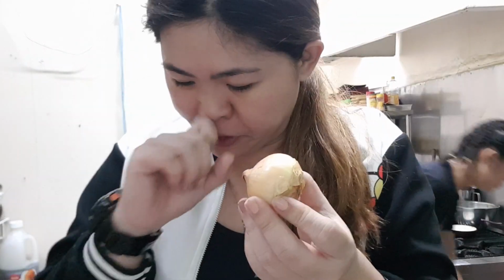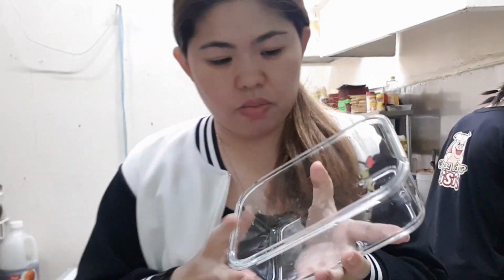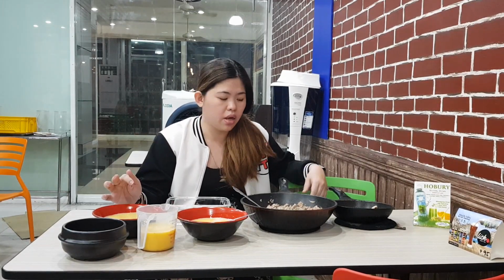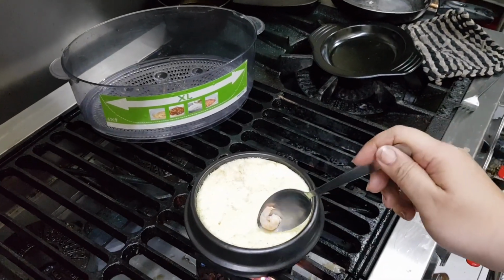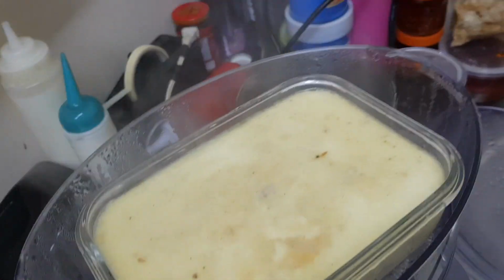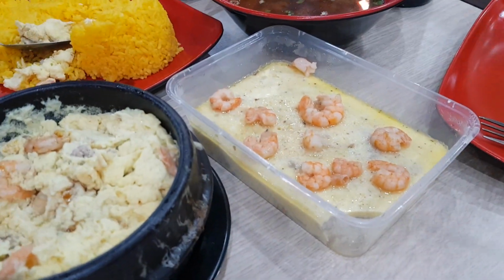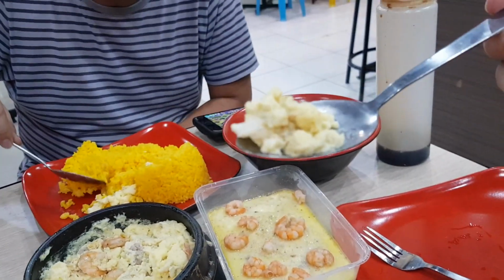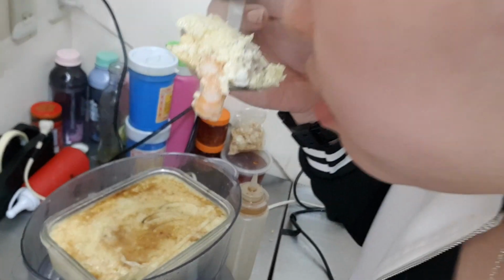STEAMED EGG - KOOKING w/MaaM K #17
Luto tayo ng Steamed Egg...favorite ito no PAPPEE!!!

MaamK ang dambleyena Negosyante ng Bayan!
I'll see you in a Few!  Kita-kits!!!  Bye!!!